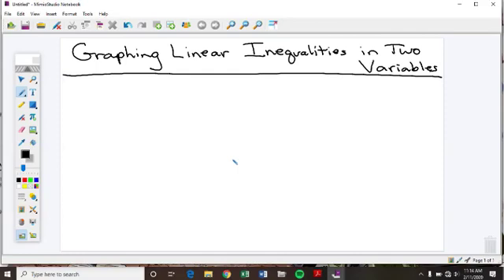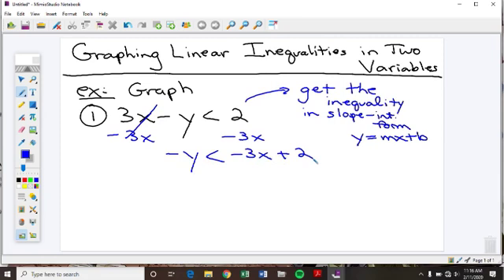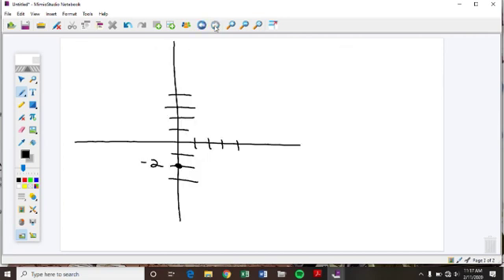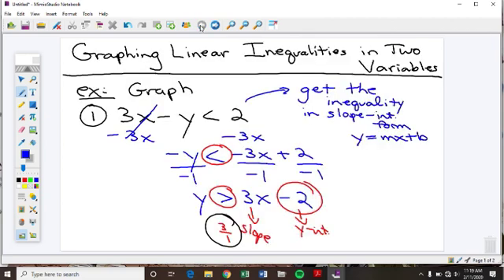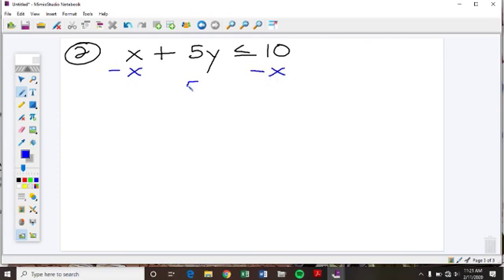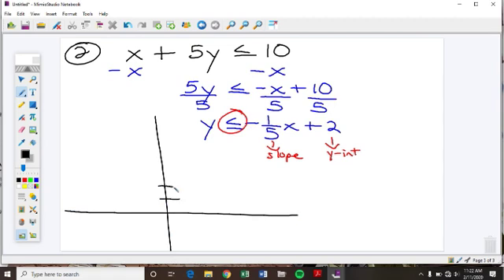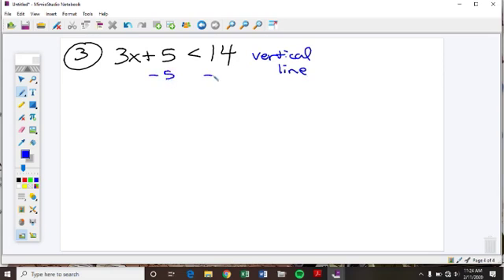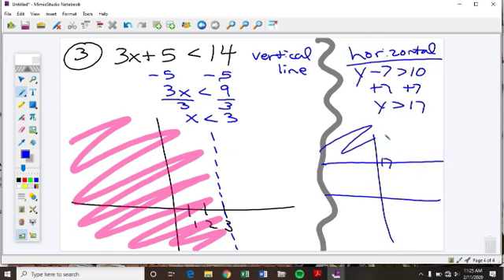Graphing Linear Inequalities in Two Variables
In this video, I show you how to graph a linear inequality in two variables.